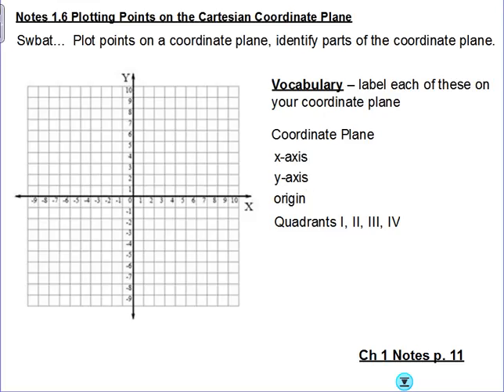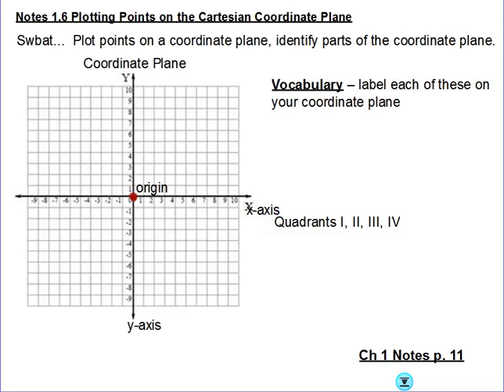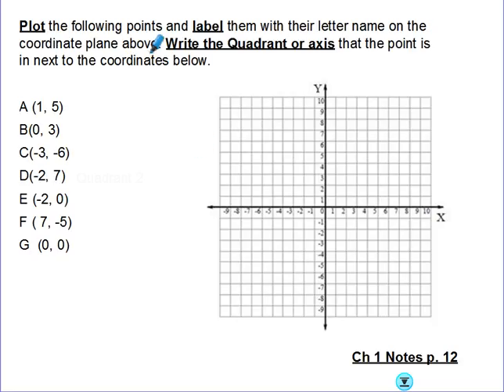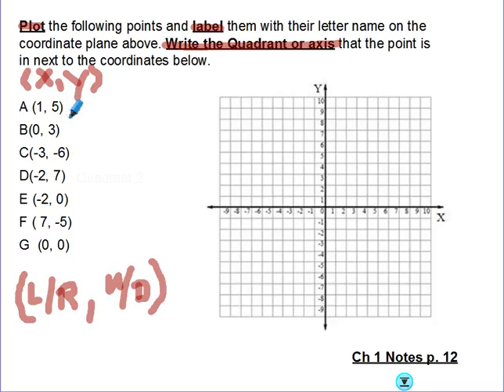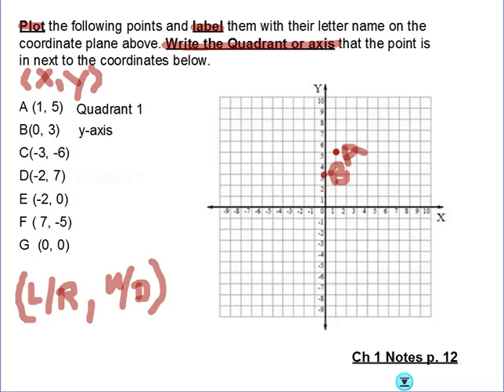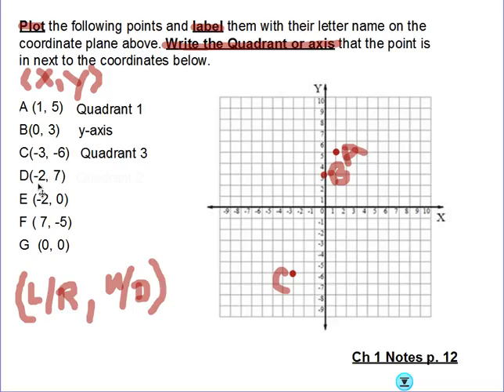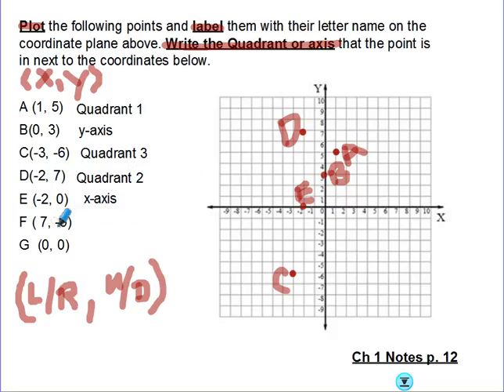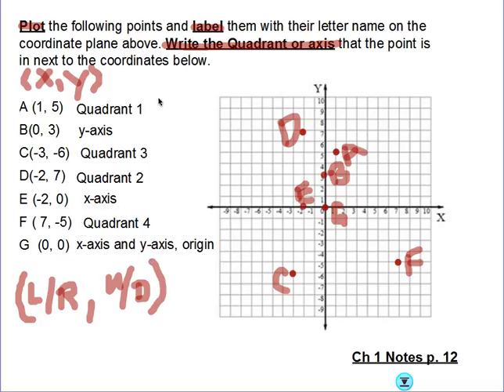Notes 1 6 p 11 12 VIDEO FILLED IN NOTES